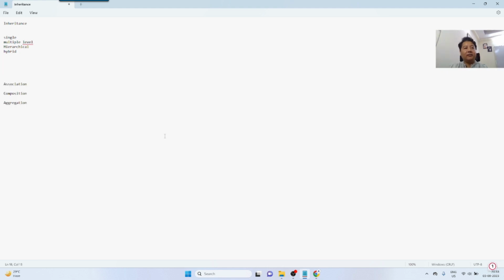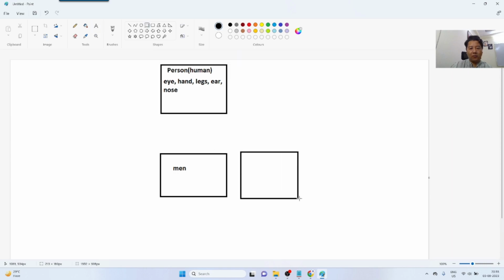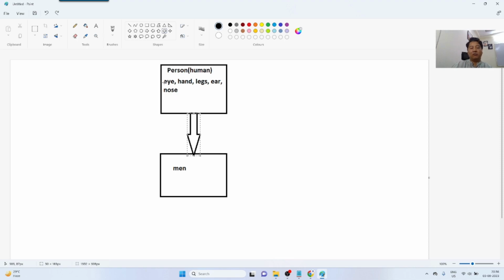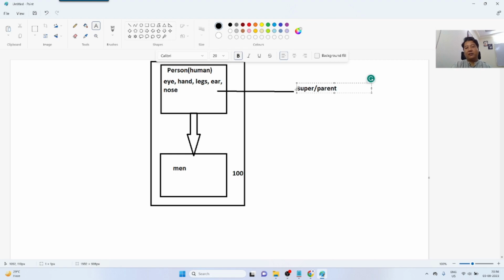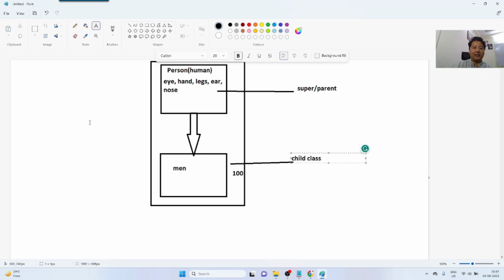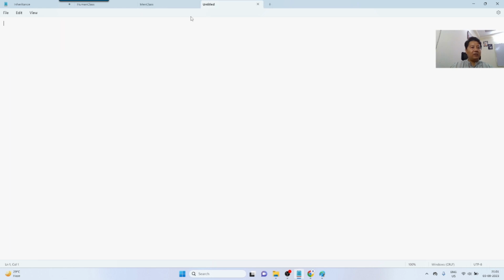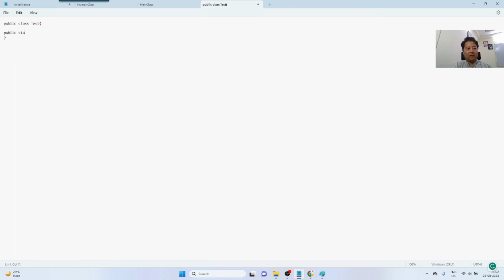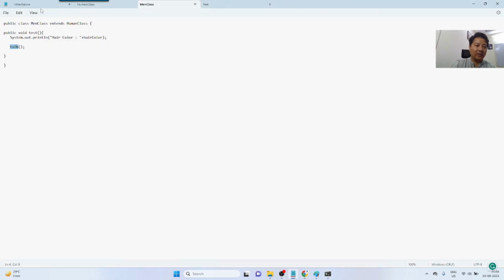Java SE: Inheritance Part 1: Single Type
java compiler
java array
java arraylist
java api
java apple
java assert
java annotations
java applet
java boolean
java bigdecimal
java break
java builder pattern
java code
java compiler online
java class
java constructor
java collections
java certification
java code runner
java developer
java development kit
java decompiler
java documentation
java definition
java date
java double
java express
java enum
java edition
java eclipse
java zulu

Secondary Laptop
Laptop stand
Gaming mousepad
Professional keyboard mouse
Portable keyboard mouse
Primary Laptop
Laptop table